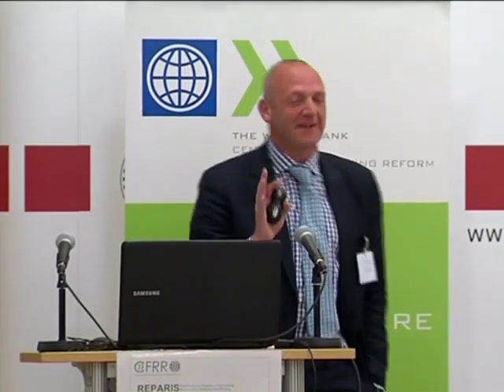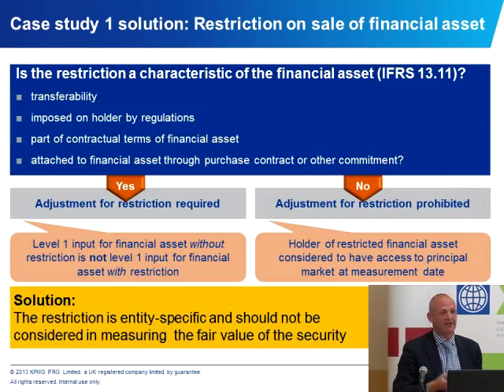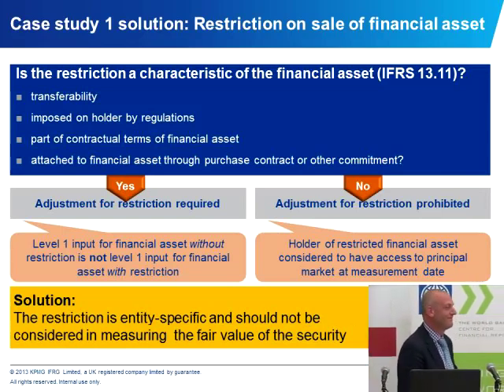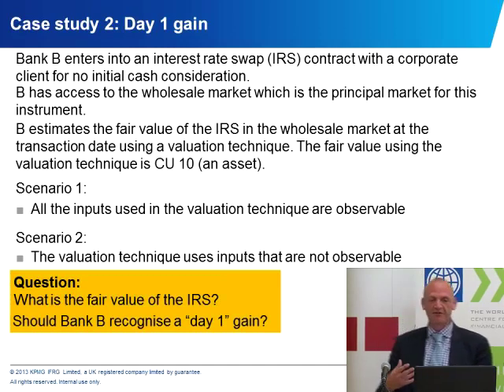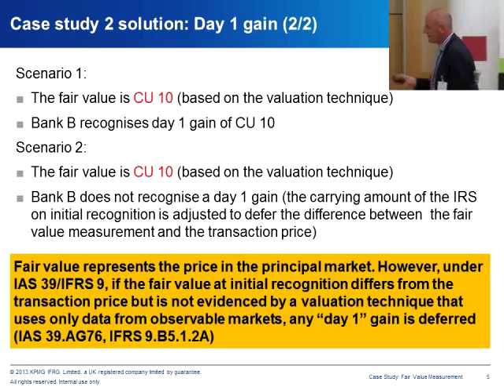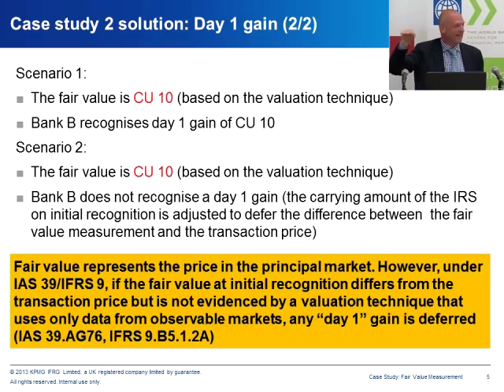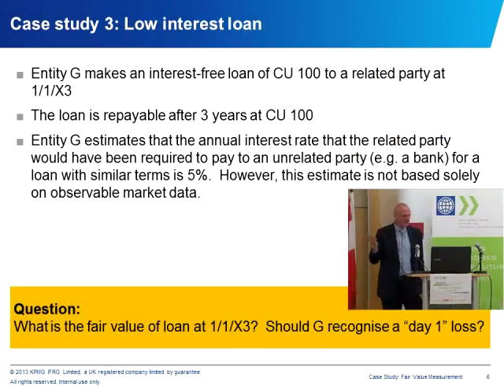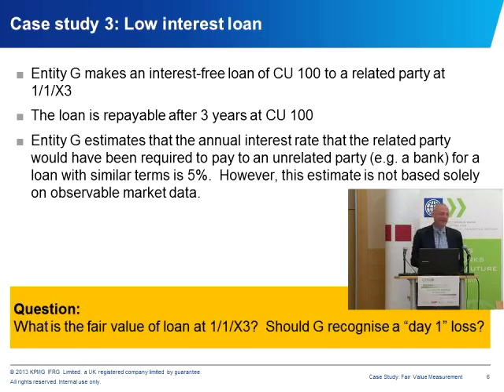Case study Fair Value Measurement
Executive IFRS workshop for regulators, 3-7 June 2013, Vienna

Presented by Chris Spall, Partner, KPMG

The CFRR and the International Accounting Standards Board (IASB) jointly organized a five-day Executive IFRS Seminar for financial regulators from 3 to 7 June 2013 in Vienna.

Financial regulators’ ability to effectively supervise the institutions which they are responsible for overseeing and, in particular, to monitor that these institutions are meeting the required prudential standards, including the internationally agreed Basel III rules and the EU’s Solvency II framework for insurance, relies on their understanding of the financial information submitted to them. Most of this information is (directly or indirectly) taken from the financial statements produced by banks and insurance companies. In the EU and in many other countries around the world, these financial statements are drawn up using International Financial Reporting Standards (IFRS) set by the IASB.

However, many financial regulators do not come from an accounting background and have only an imperfect understanding of the principles behind IFRS and of the judgments that are made when the reporting standards are applied in practice. This limits their ability to make full use of the information contained in bank and insurance company financial statements, so making them less effective regulators.